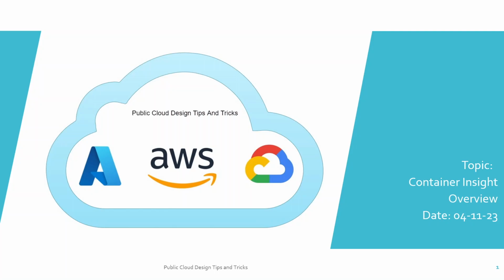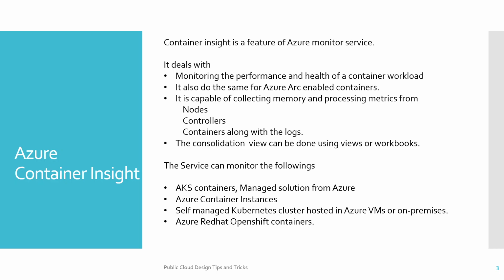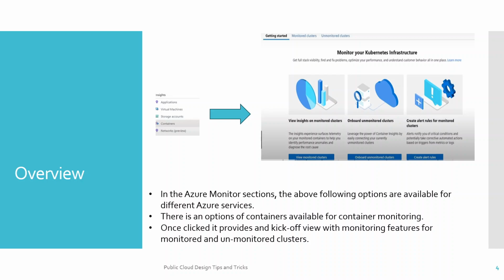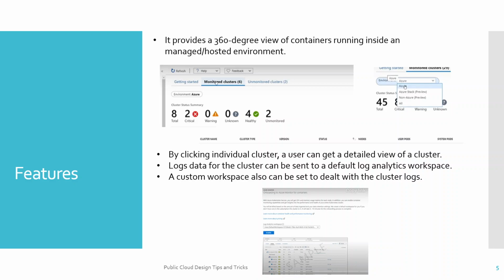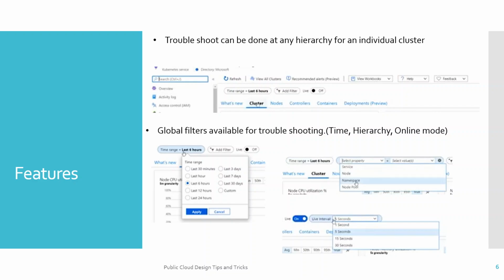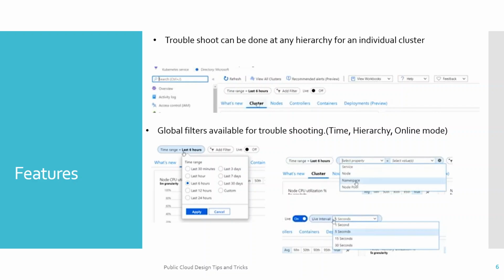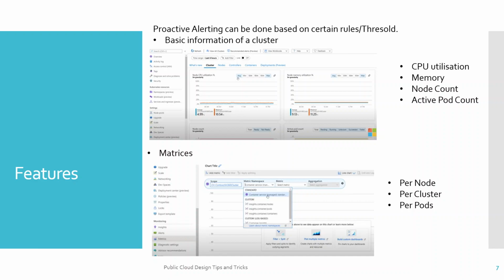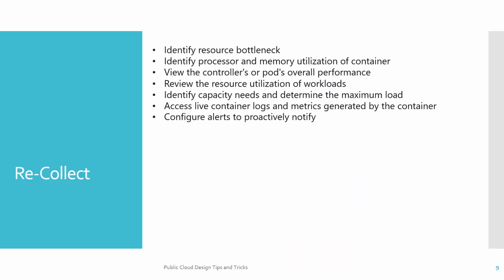What is Azure Container Insight | Overview Features of ACI | Data Collection rules|Re-collect.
What is  Azure  Container Insight?
Overview of Azure Container Insight.
Various features  of ACI.
Data Collection rules.
Re-collect.